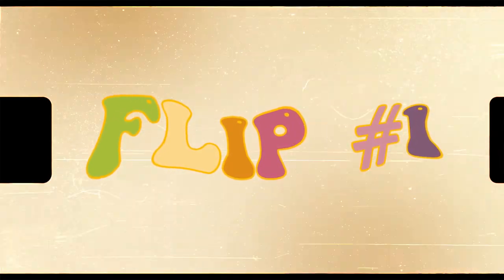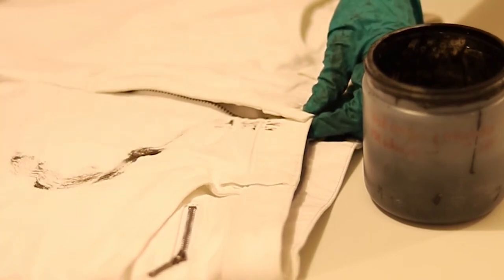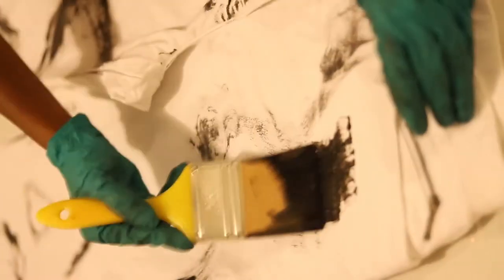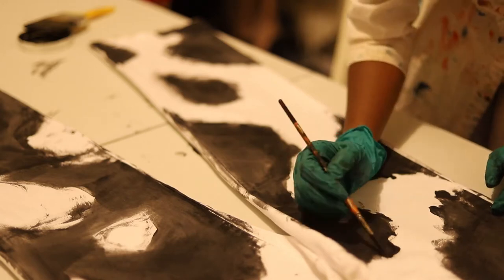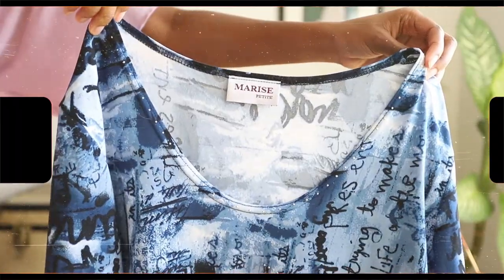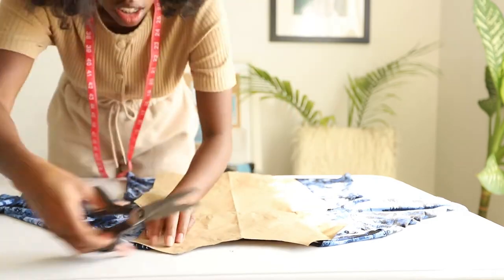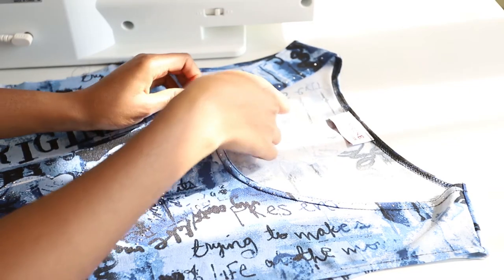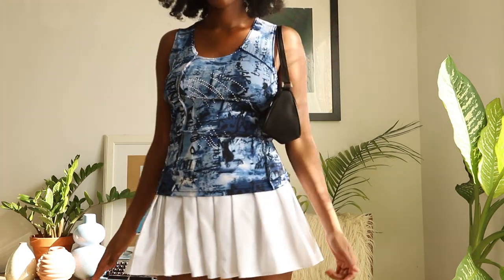Transforming My Plain Old Jeans Into Tik Tok inspired Cow Print Pants | THRIFT FLIP 🐄✨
I’ve been doing a lot of thrift shopping recently and so I wanted to share with you some transformations of these items I picked up ! Let me know which of these flips you liked them most in the comments :)